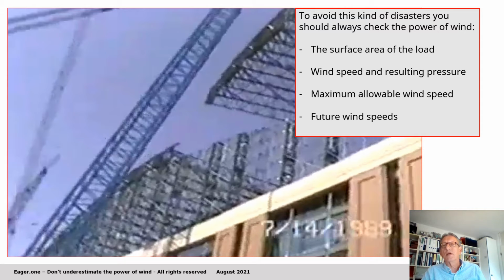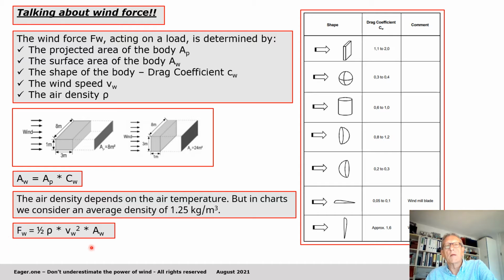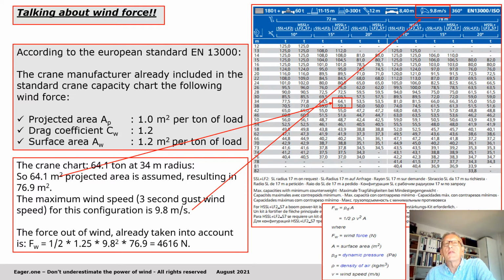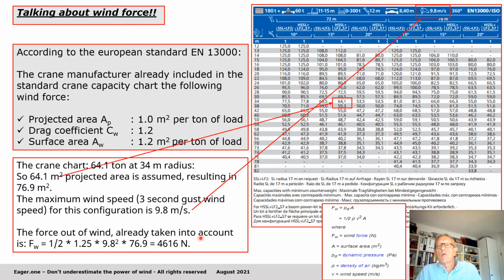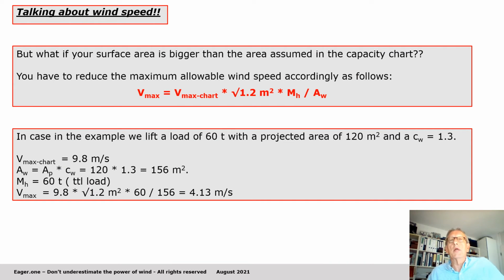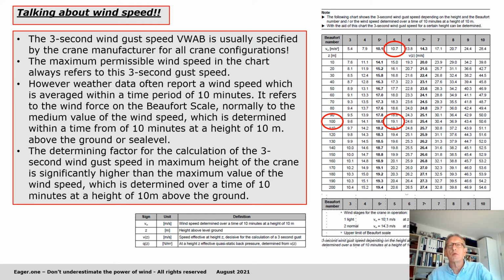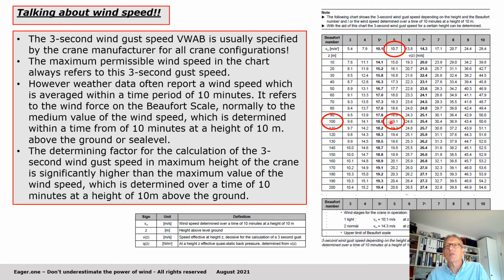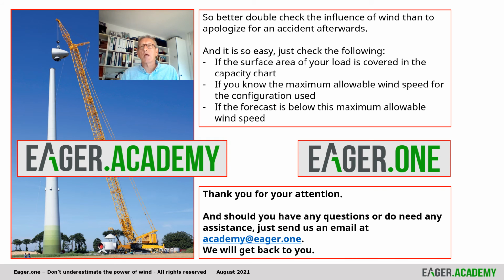Online video - "Don't underestimate the power of wind"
Wind is often one of the main causes in severe accidents in the lifting industry. Next to that, we often see that people tend to underestimate the power of wind.

Therefore, the Eager.Academy presents the online video “Don’t underestimate the power of wind”. In this 10-minute video Ton Raemakers, Senior Consultant Heavy Lifting & Special Transport will tell you more about the checks you can do that can avoid risk caused by wind.